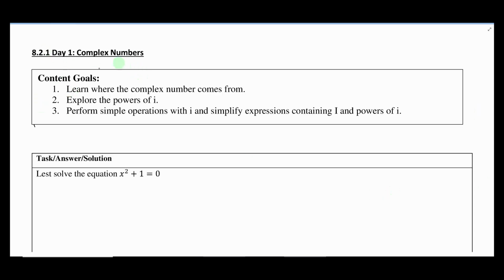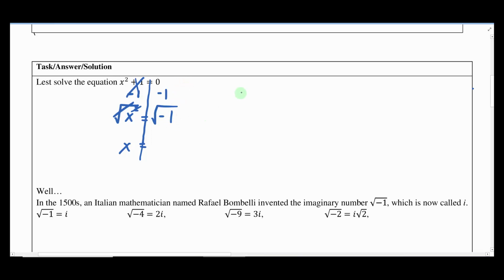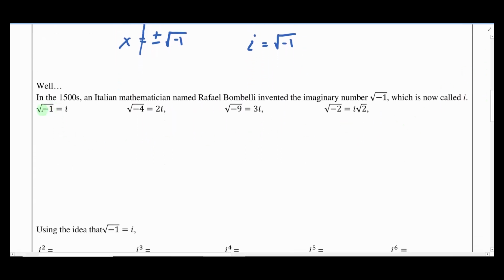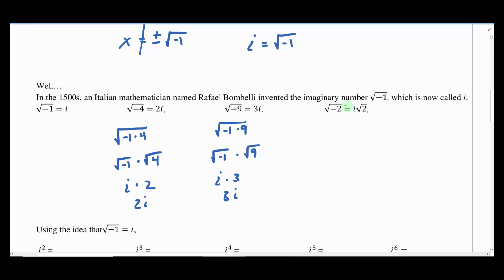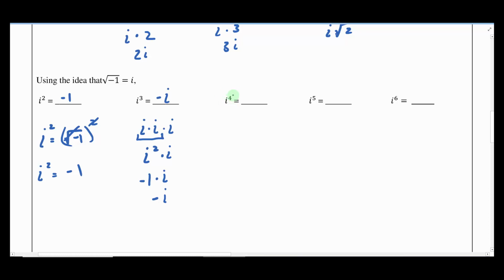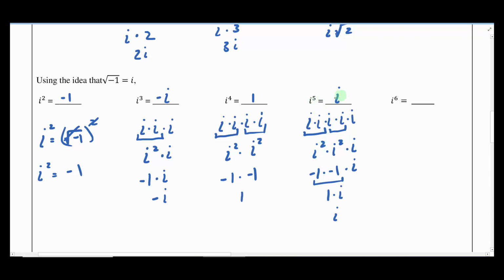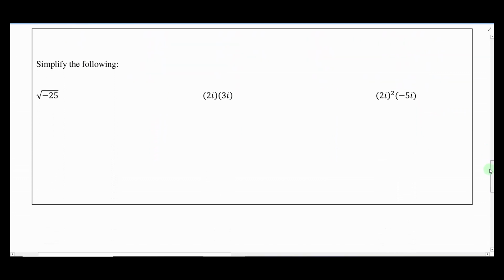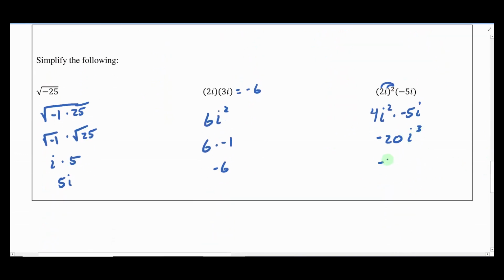Lesson 8 2 1 Day 1